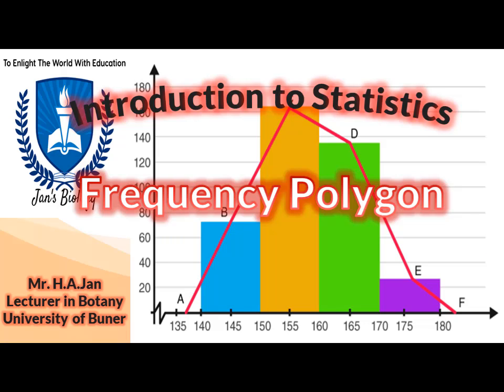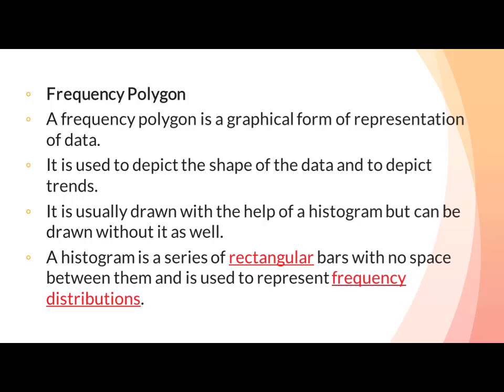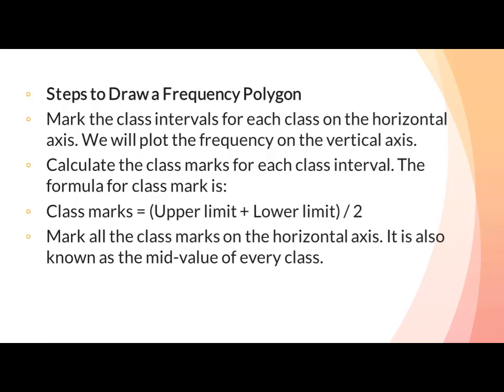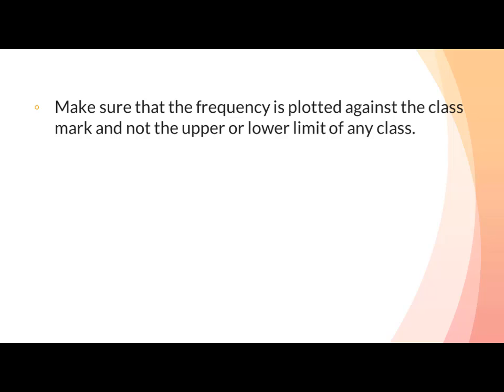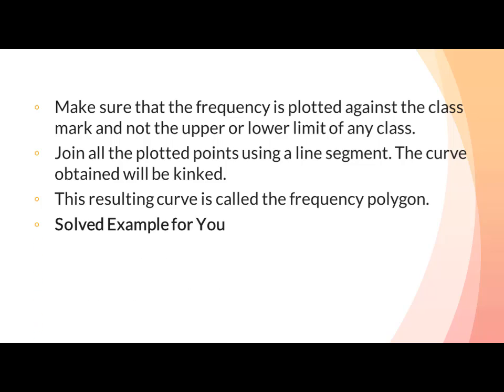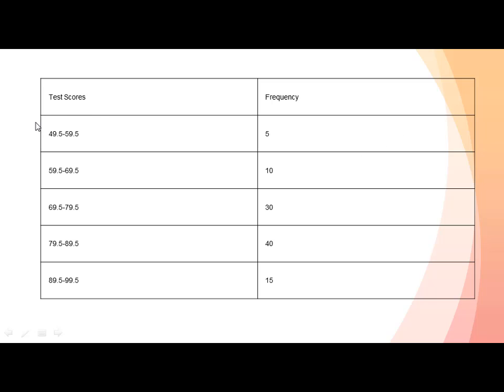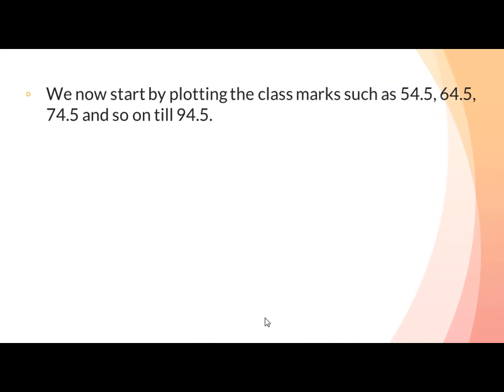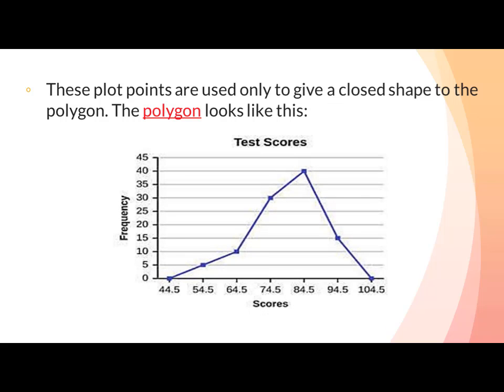Frequency Polygon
What is a frequency polygon?